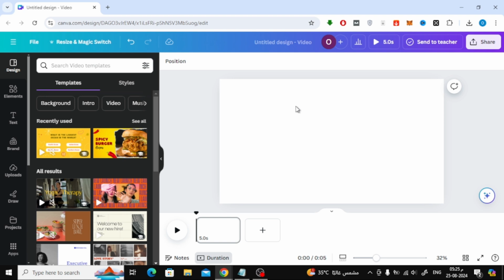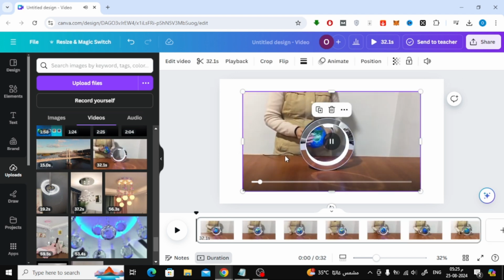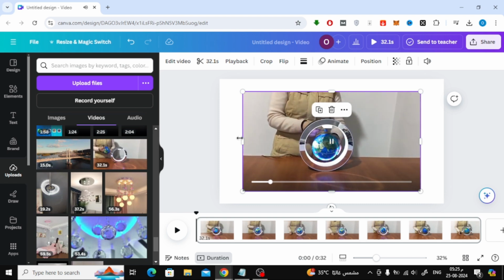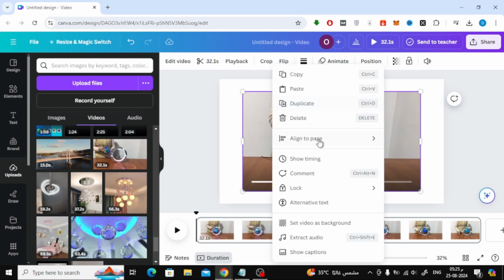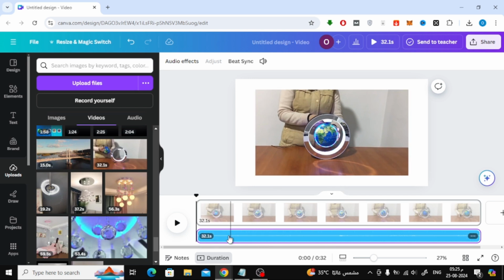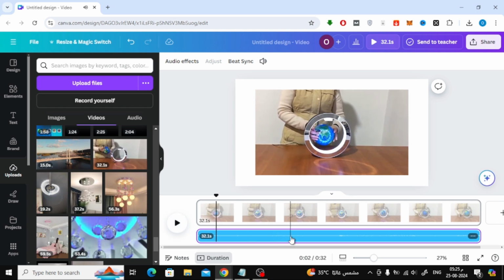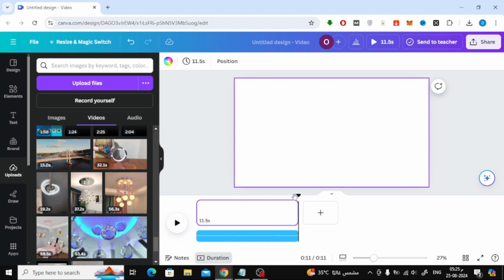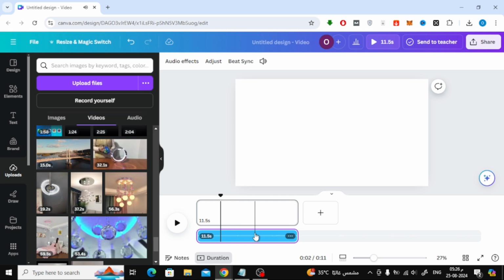How to Extract Audio from a Video in Canva | Easy Step-by-Step Guide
In this tutorial, I'll show you how to easily extract audio from any video using Canva. Whether you need to save background music, voiceovers, or sound effects, this step-by-step guide will walk you through the process. Perfect for content creators, podcasters, and anyone looking to repurpose audio from video content.